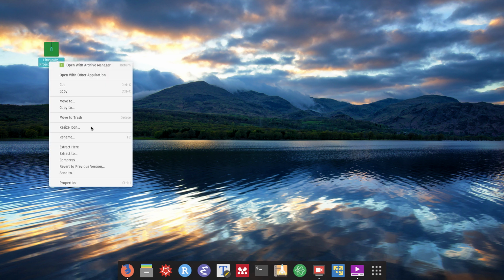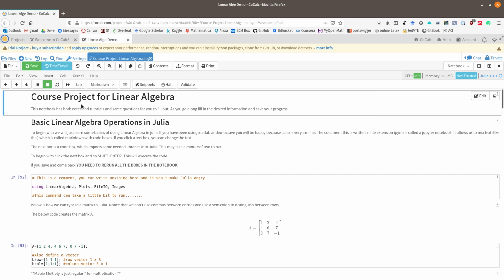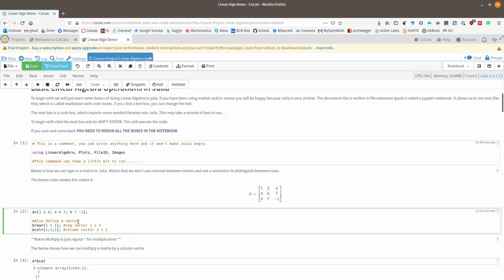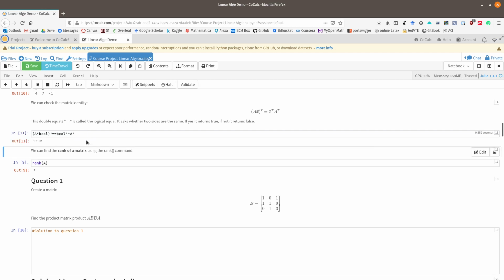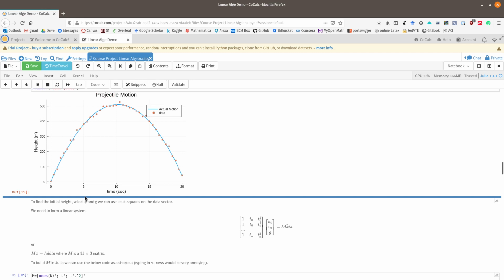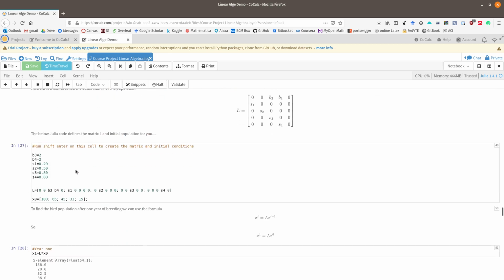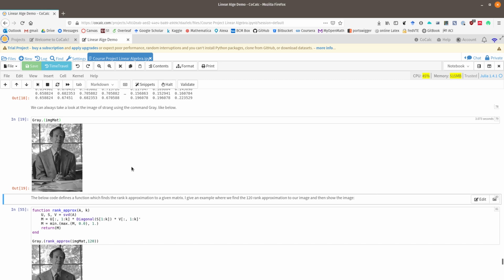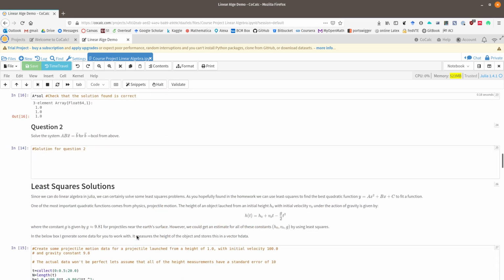Getting started with the course project for linear algebra MATH 3312 at Schreiner University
This video will show you how to get started and walks you through the problems and questions to be done for the final project.